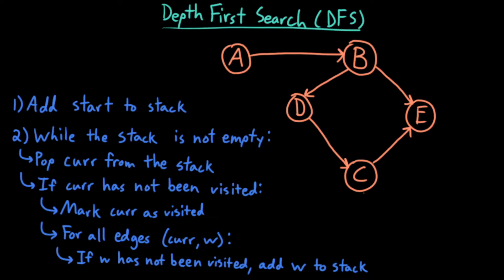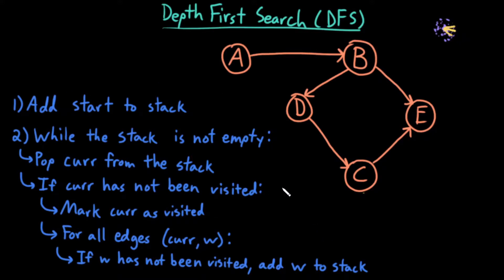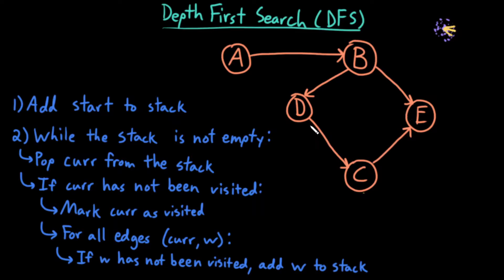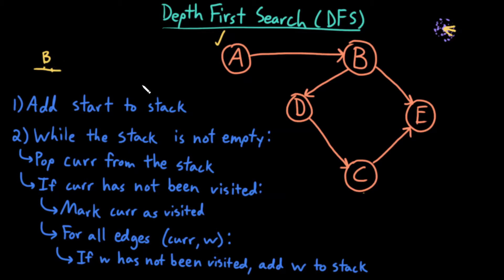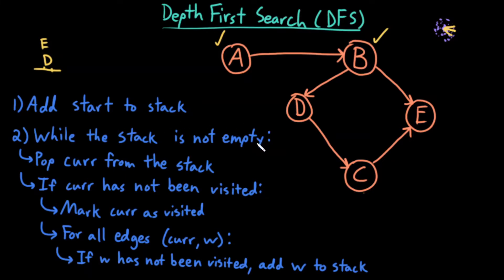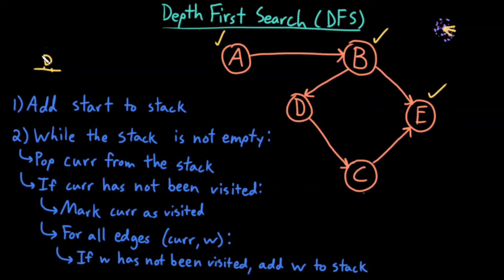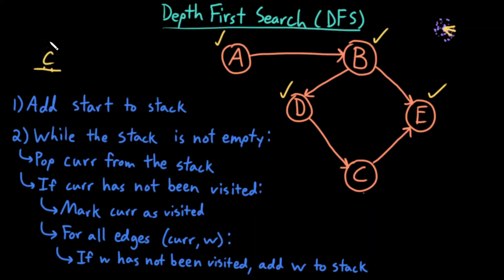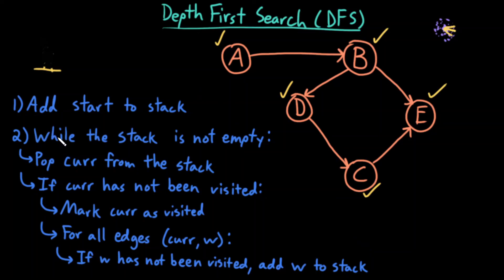Advanced Data Structures: Depth First Search (DFS)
CORRECTIONS/NOTES:
* 2:39: Should be "D would be added to the stack before E", not "D would be visited before E"